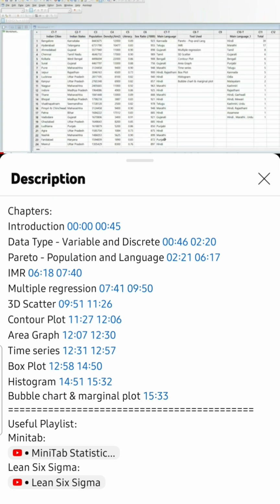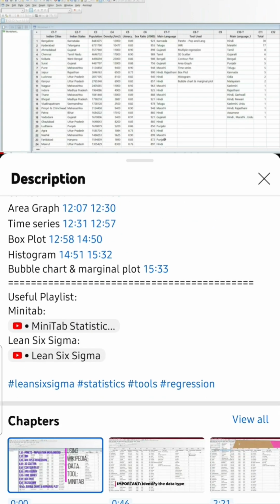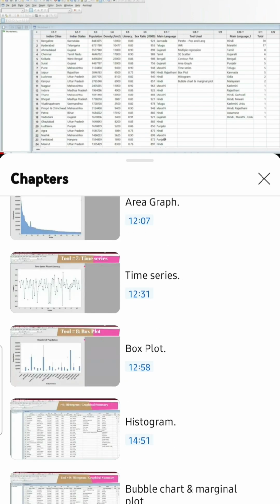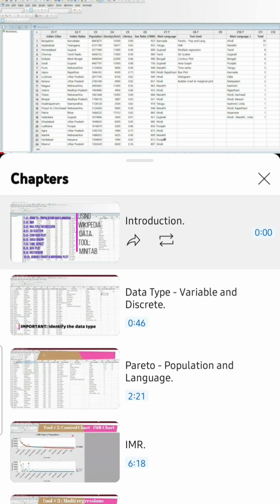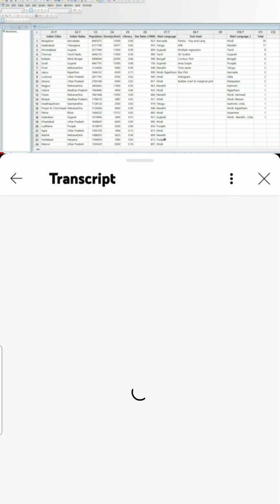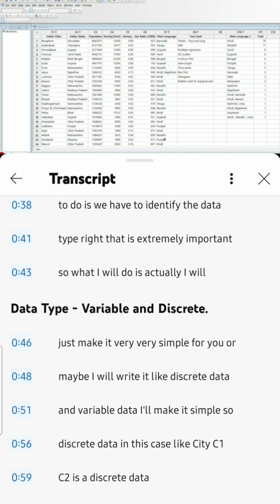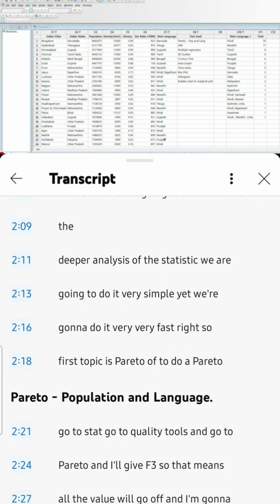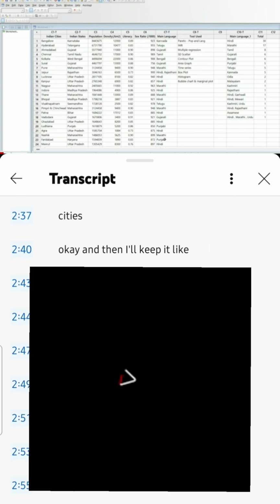How to enable chapter and transcript in YouTube